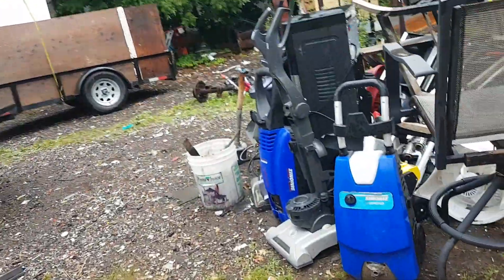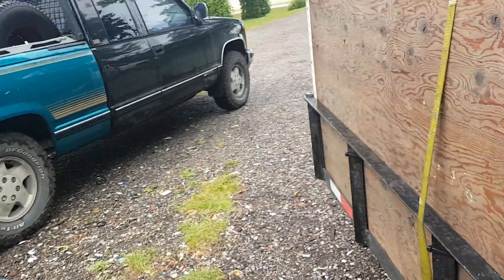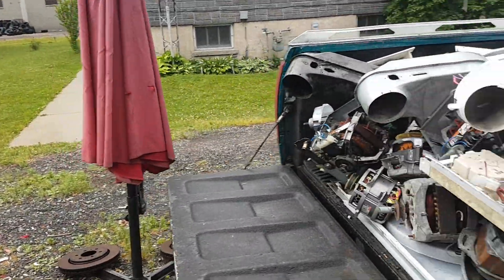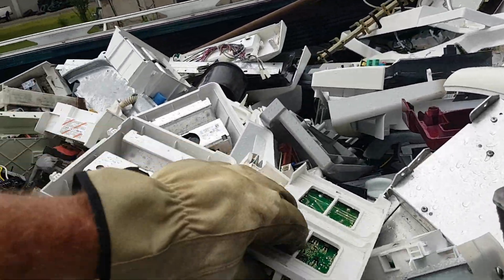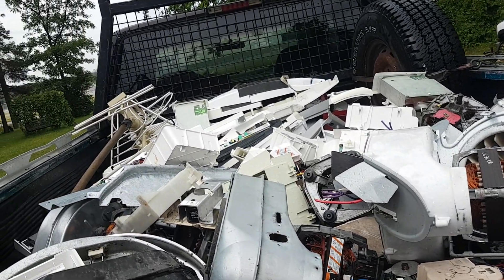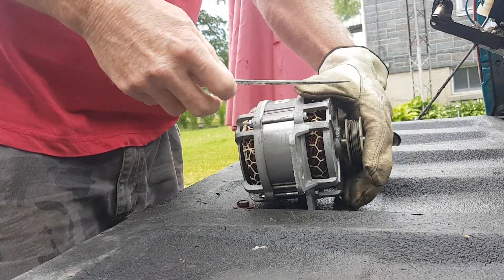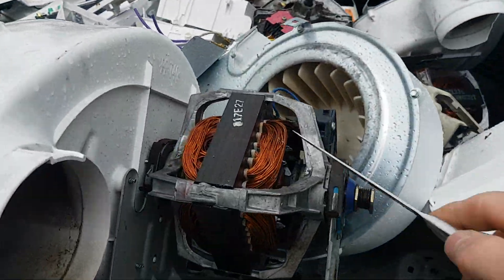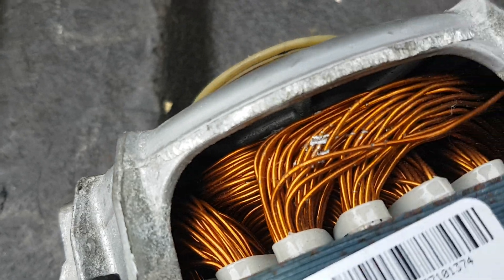Hell of a PILE!!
Have some work to do!!